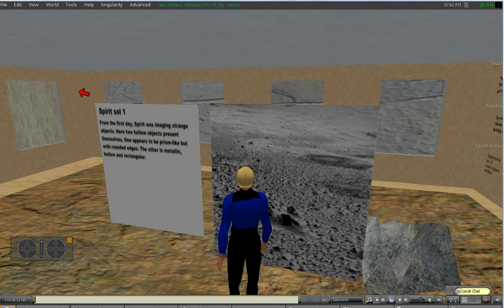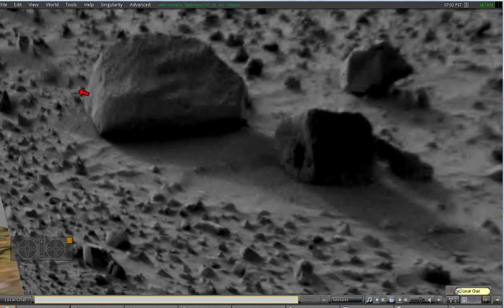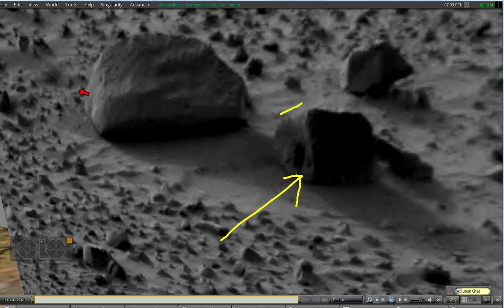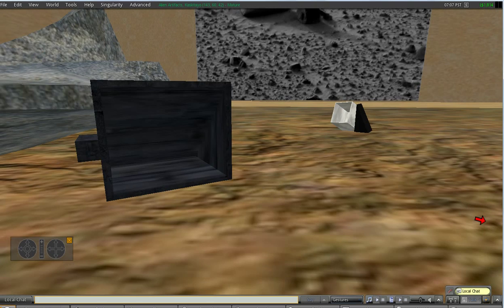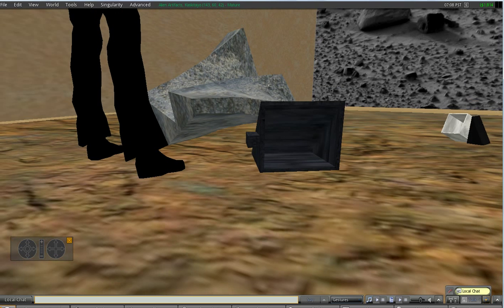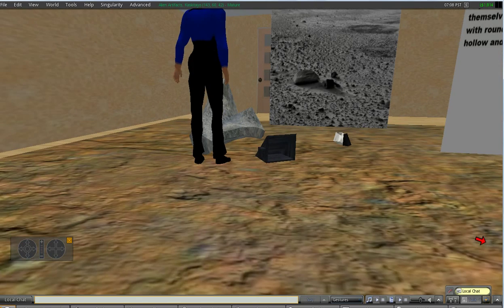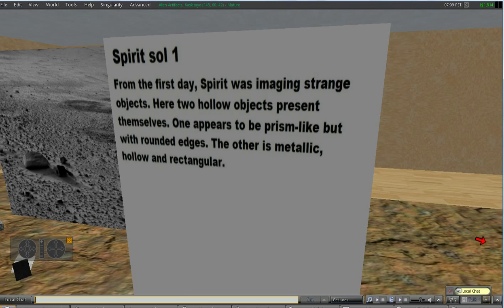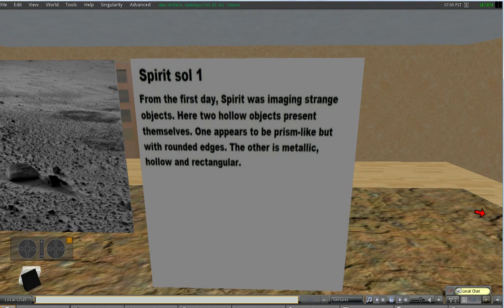Spirit sol 1 two hollow artifacts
I just did the display at Alien Artifacts on Second Life for this one. One artifact is hard to tell. The other is a crisp, clear machined hollow rectangle. From the first Spirit was imaging anomalous objects.